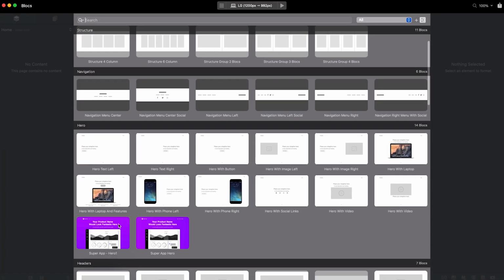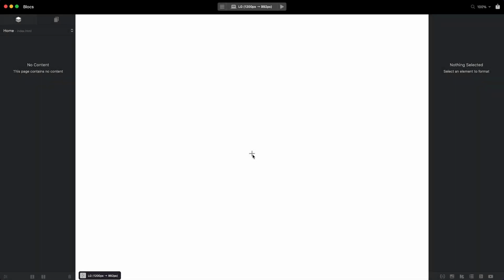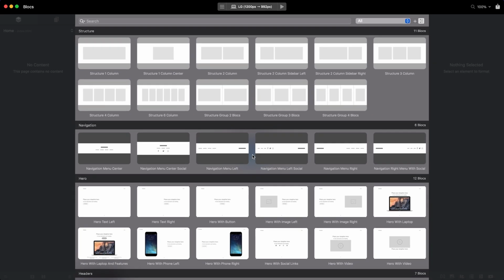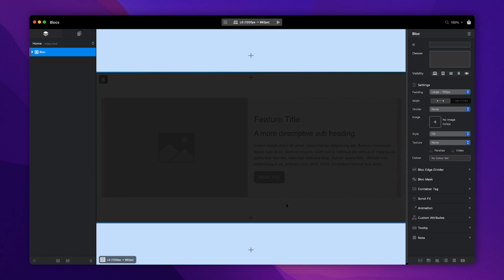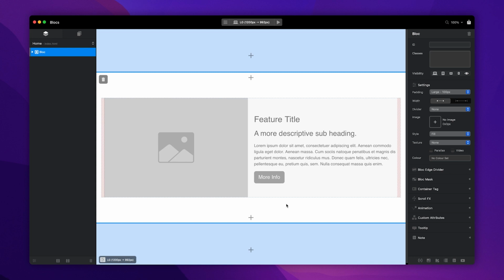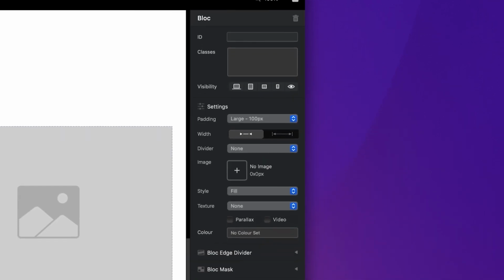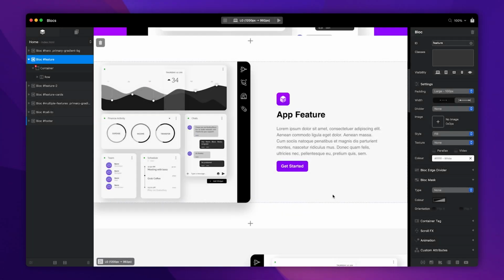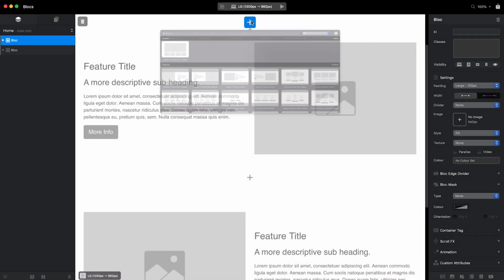The Blocs - Blocs 5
In this video we will take a look at the Blocs which are pre-built, stackable sections used to rapidly build layouts and create fully coded responsive websites.